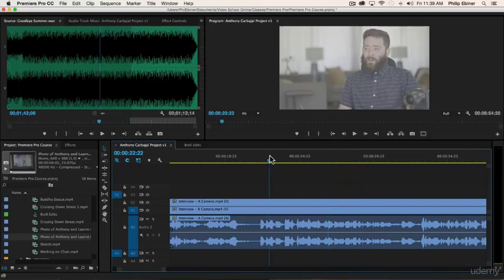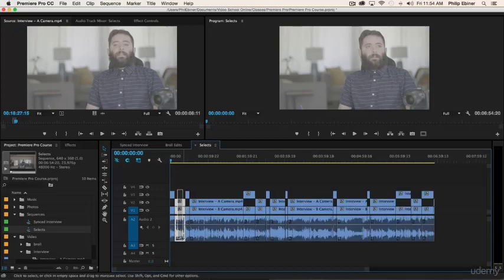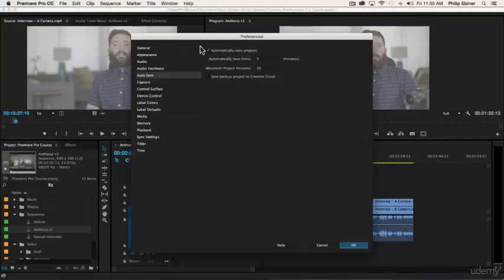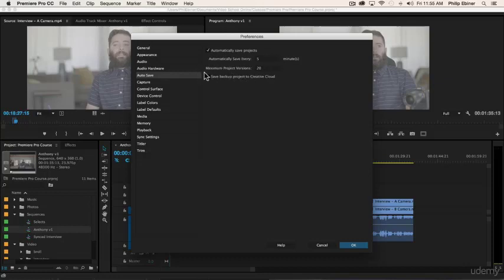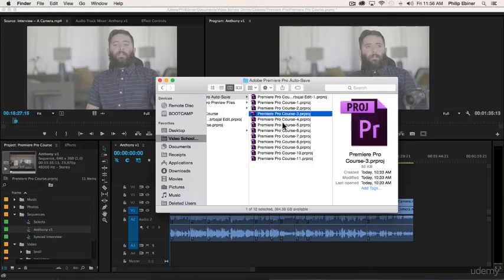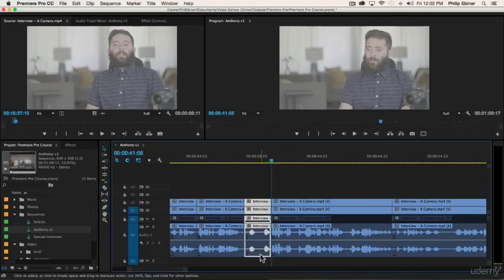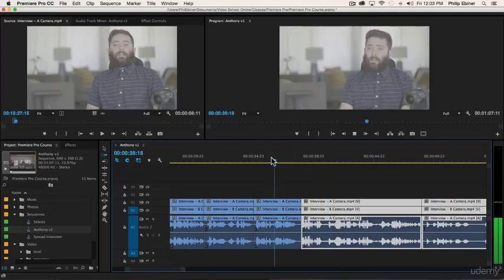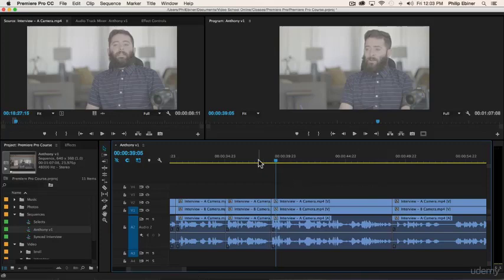تحليل سوق الفوركس لاسبوع (45) forex weekly analysis (45) 28 october - 1 november2020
رابط موقع الاجندة الاقتصا دية واخبار السوقرابط موقع الاجندة الاقتصا دية واخبار السوق